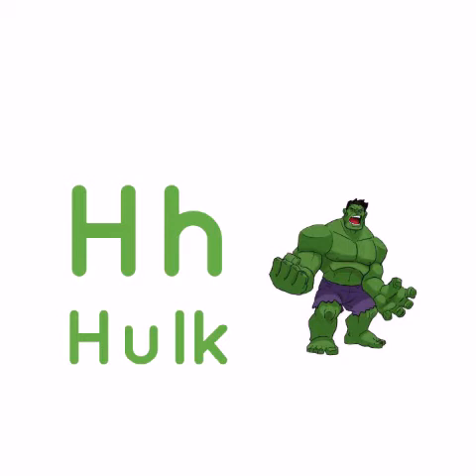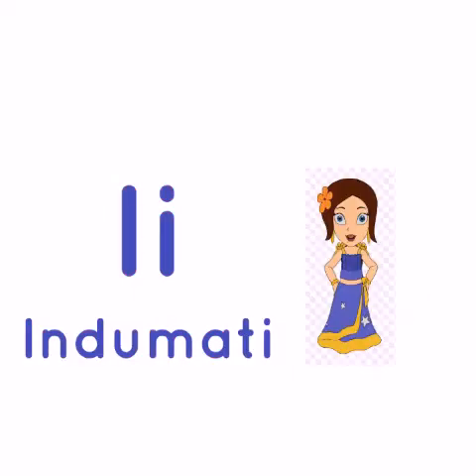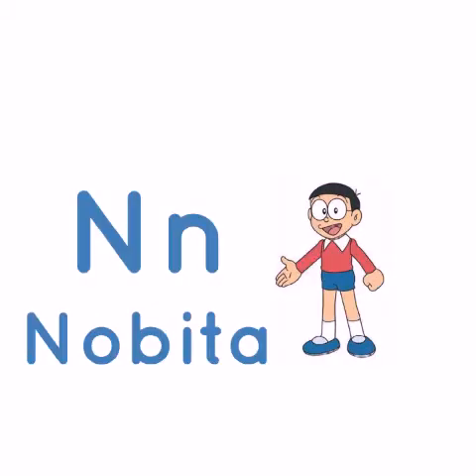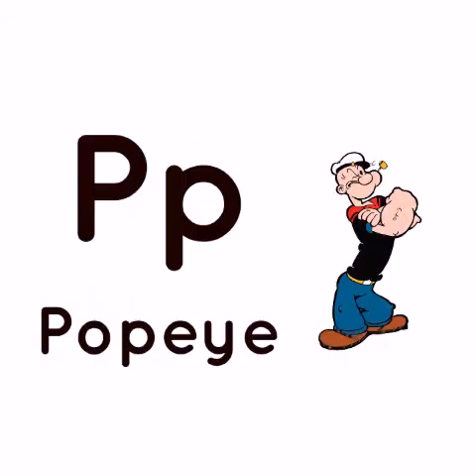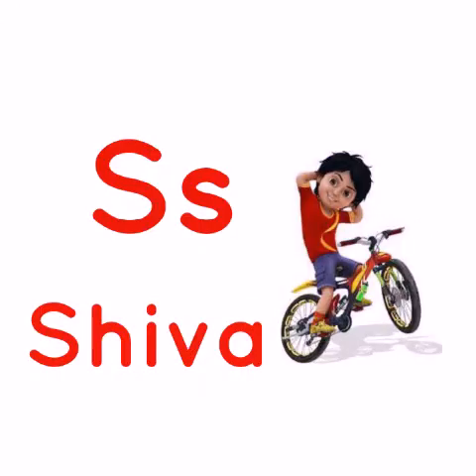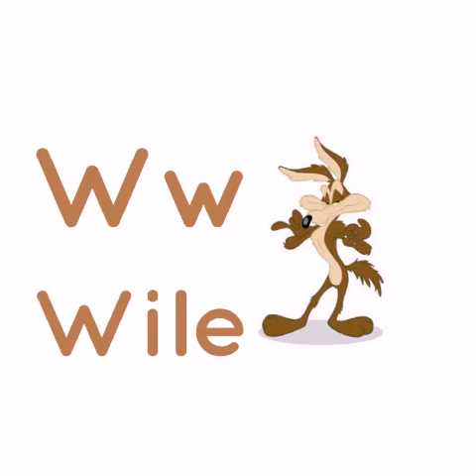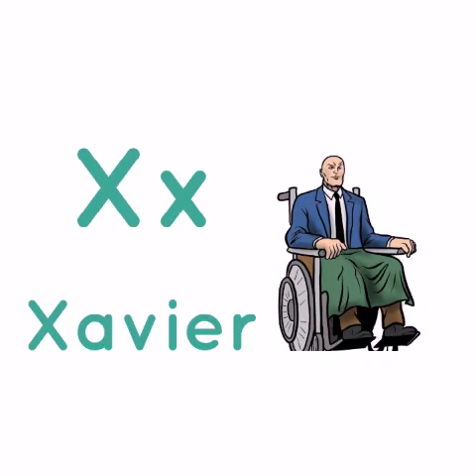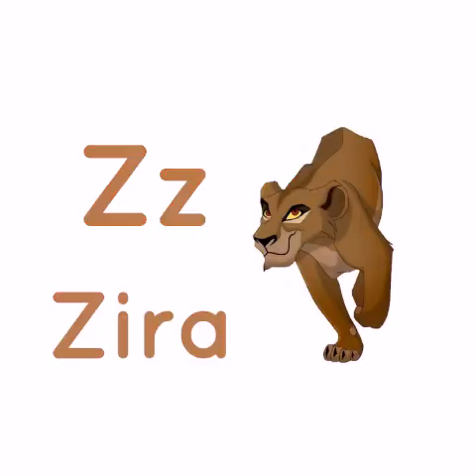ABCD Song | ABCD Alphabet Song | ABCD Alphabet with Cartoon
Happy Learning